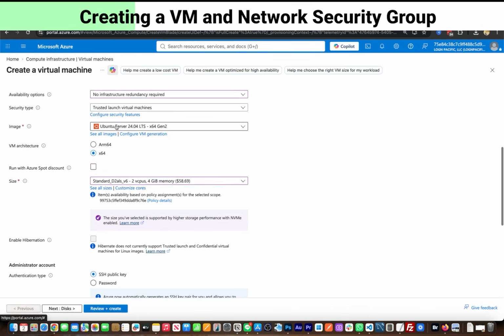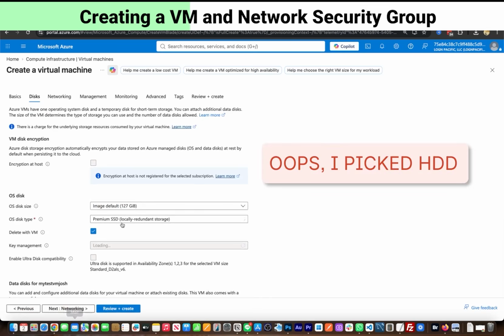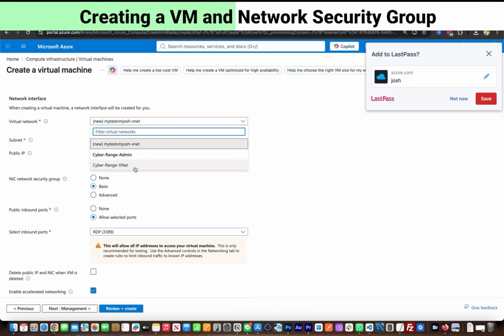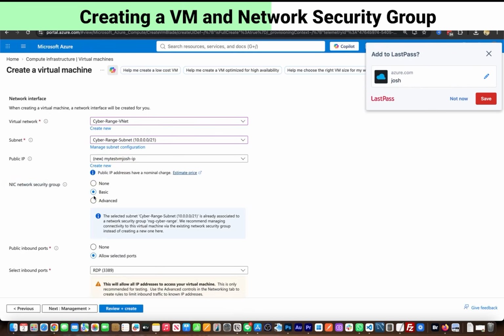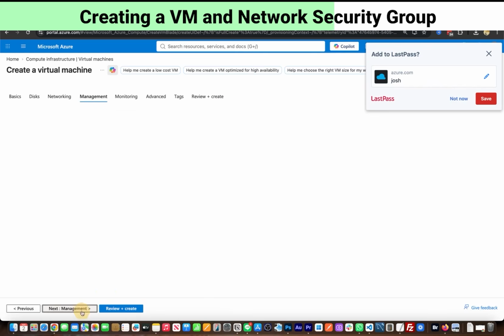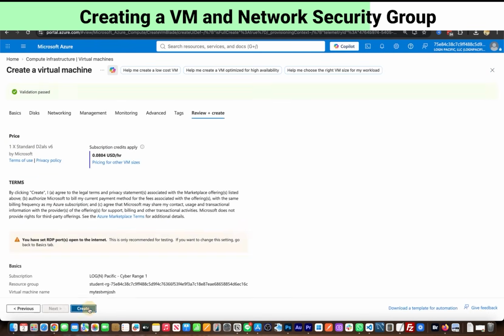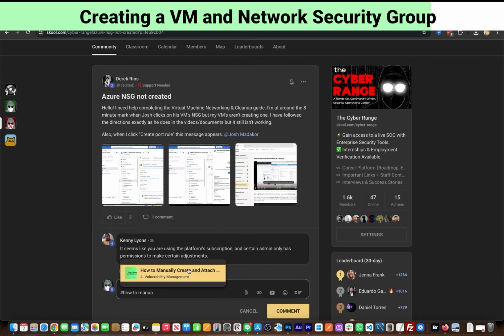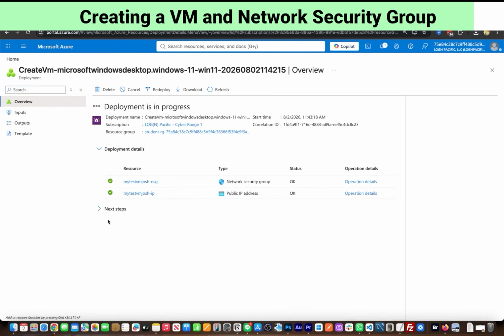Build an Azure VM + NSG From Scratch (Step by Step)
⚡ Start your IT/Cyber career, no experience needed.

A real cloud support ticket: a Cyber Range member needed a Windows 11 VM stood up in Azure with a network security group attached so they could reach it over RDP. I walk through the actual build live — picking the resource group, sizing the VM, choosing Windows 11 as the OS, setting the disk to standard locally redundant storage, then landing on networking, where I break down the difference between a "basic" NSG (which auto-allows RDP inbound) and manually creating and attaching your own — and wrap up watching Azure spin the NSG up and attach it to the VM.

Timestamps:
0:00 Starting the Build: Resource Group & VM Size
0:30 Picking the OS: Windows 11
0:44 Configuring the Disk
0:53 Networking Explained: Basic vs. Advanced NSG
1:25 Kicking Off the Deployment
1:33 NSG Created & Attaching to the VM

👤 About Josh / the Cyber Range
Hey, I'm Josh. I've been working in IT and cybersecurity since 2007, and over the years I've helped thousands of people break into this field, a lot of them starting with zero experience. That's really why I built the Cyber Range: it's a hands-on platform where you work through real tickets and labs in a live cloud environment, so you actually learn by doing instead of just watching. If you're trying to land your first IT or cyber role, come check it out